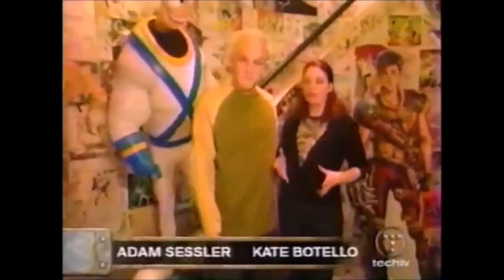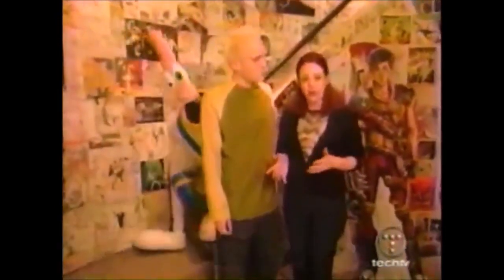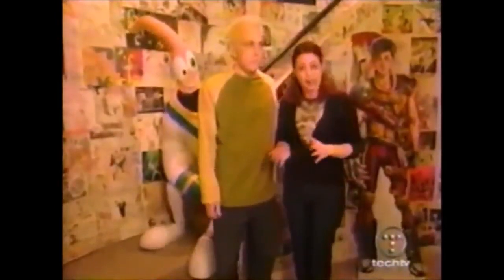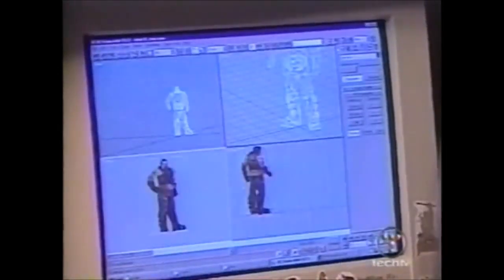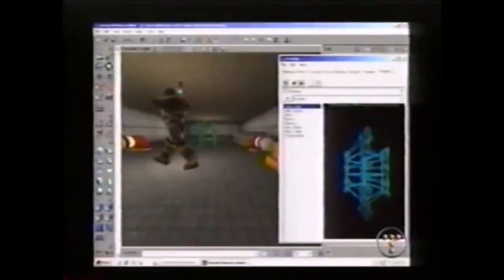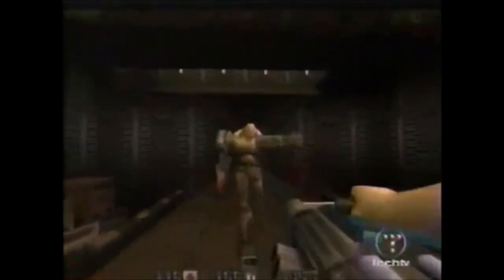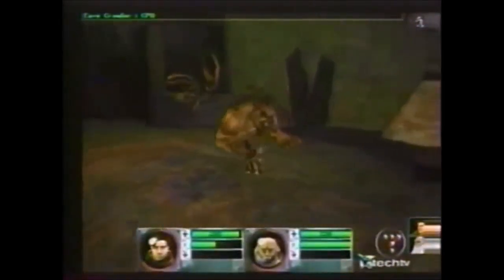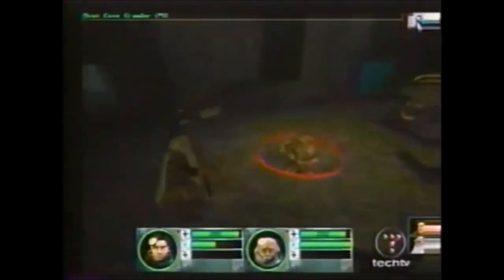2000 What Drives Our Games EXP 1